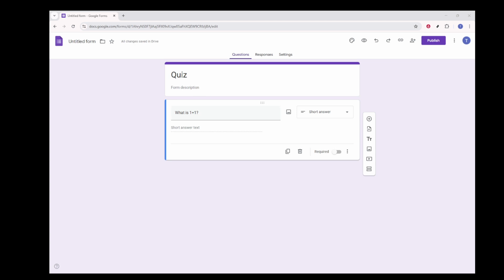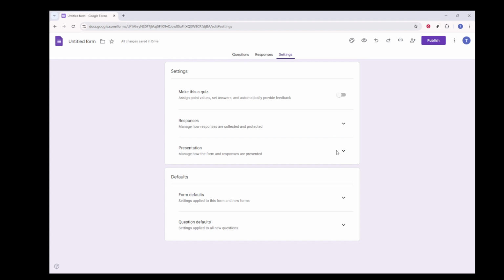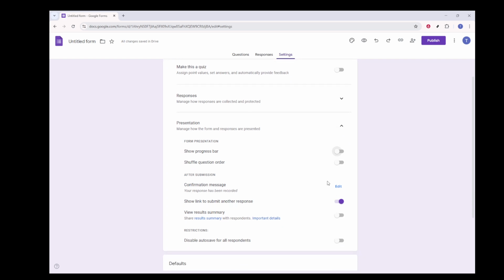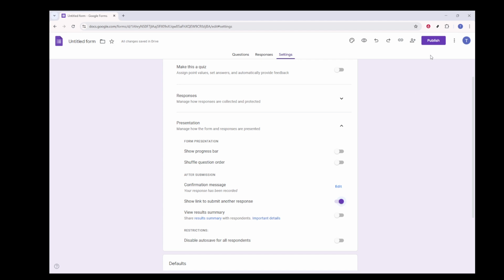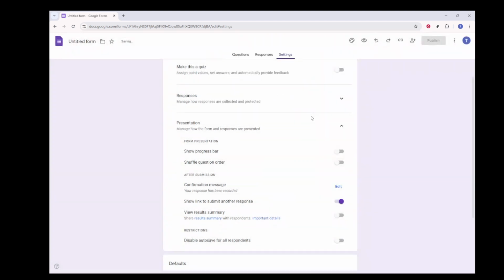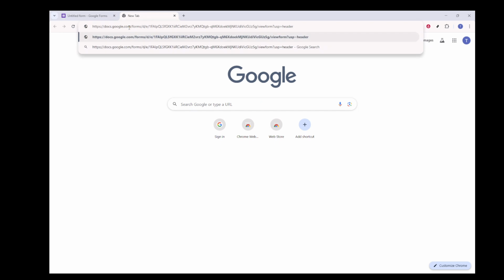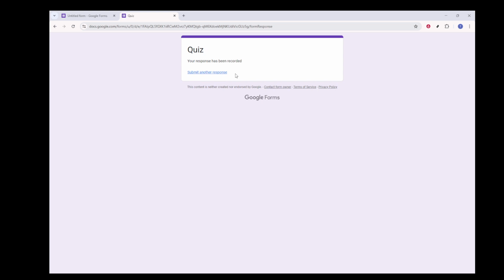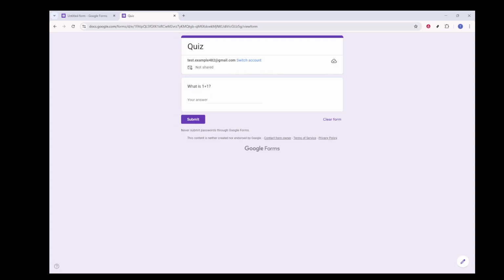How to Add Link to Submit Another Response in Google Forms [2025 Guide]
In today's video we cover: Google Forms tutorial, submit another response, link in Google Forms, forms tips, form creation guide, Google Forms tips, add links in forms, online forms help, Google Forms features, how to use Google Forms, form submission guide, create Google Forms, Google Forms tricks, response editing forms, Google Forms basics, digital forms tutorial, online survey tips, link options in forms, improve Google Forms